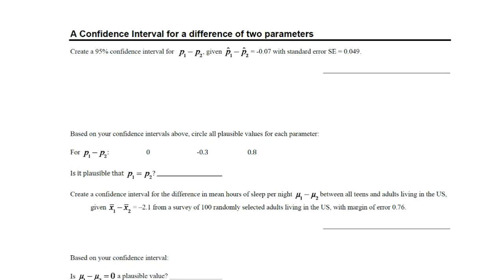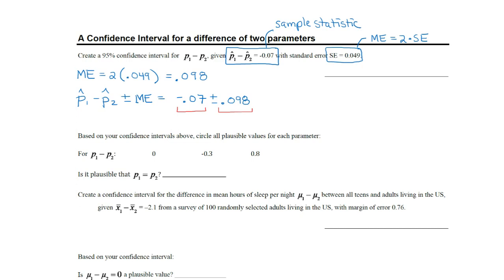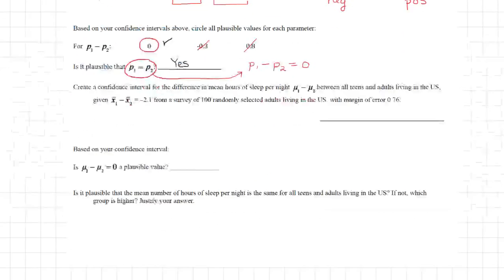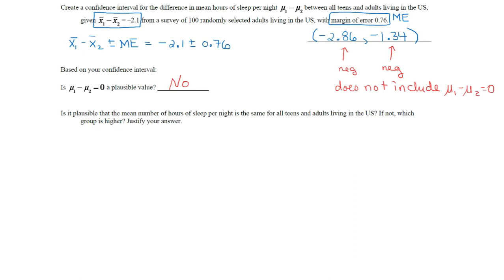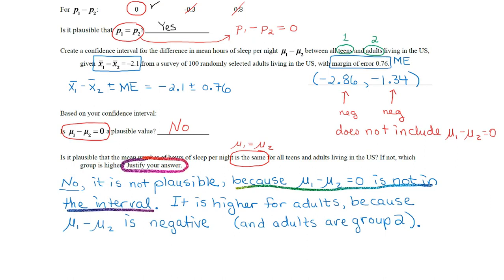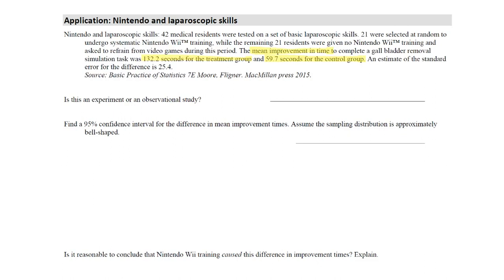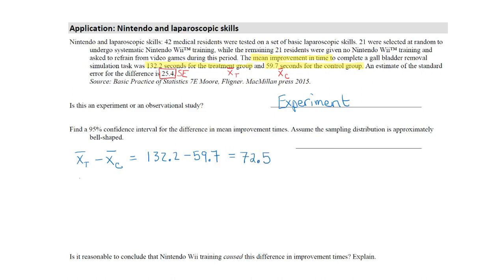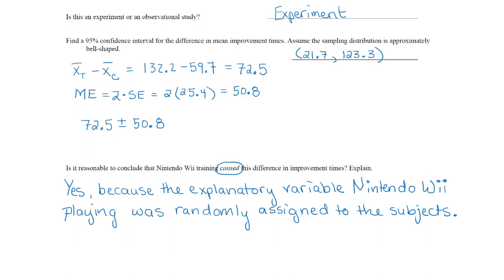Lock 3 2 Confidence interval for difference